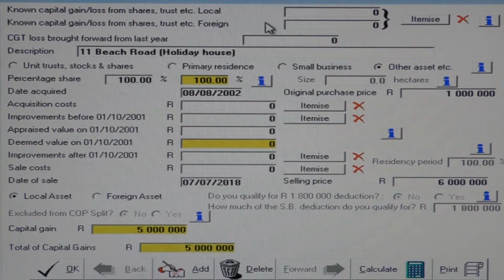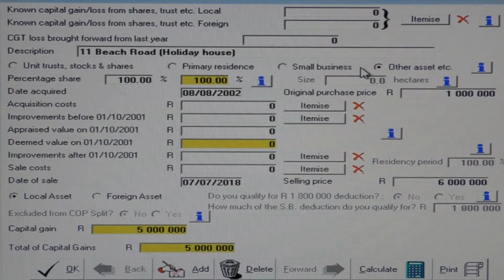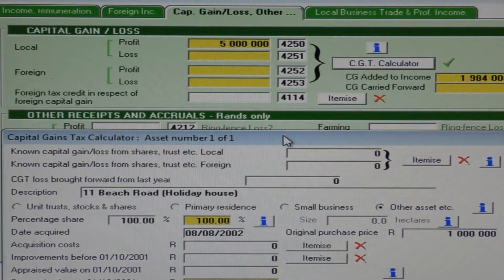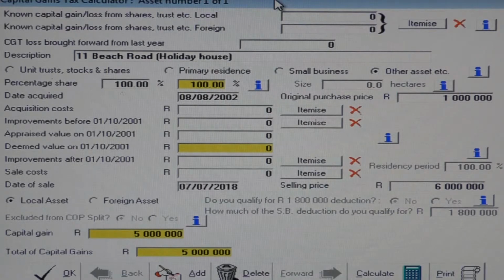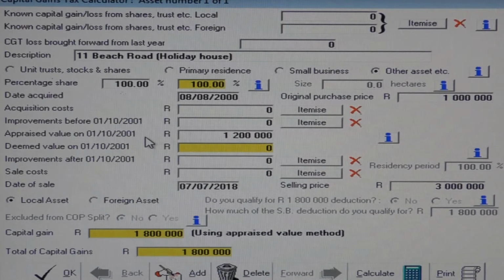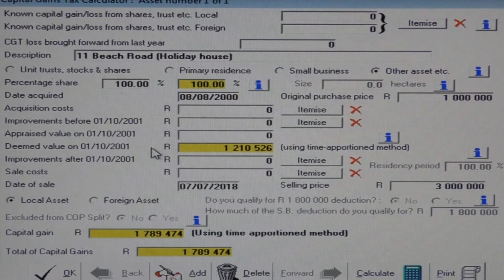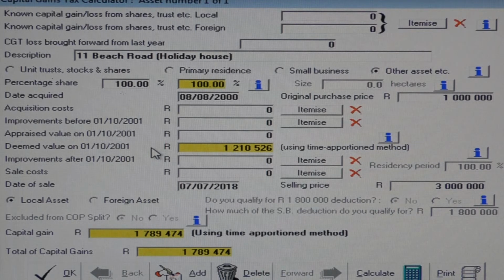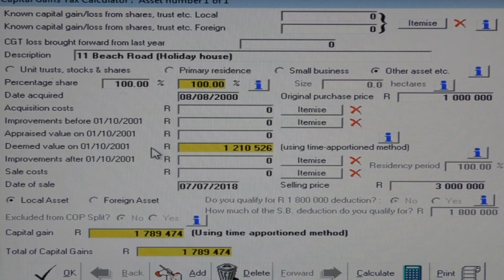2019 CGT examples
Examples of CGT calculations including the TAB (Time Apportioned Base cost) calculation.